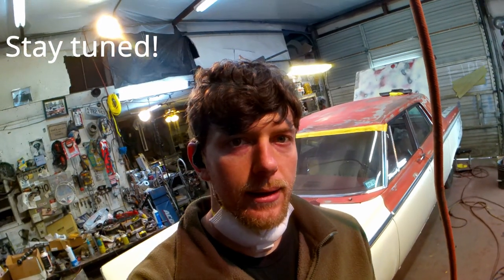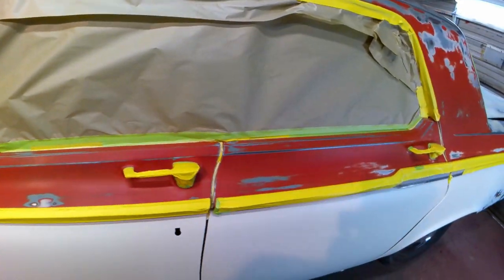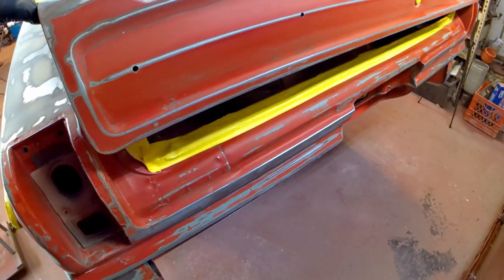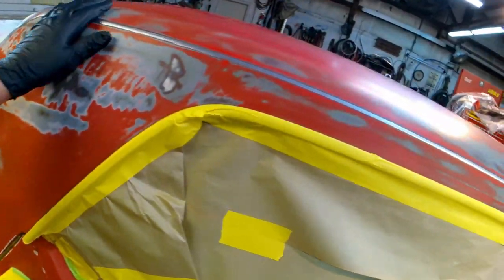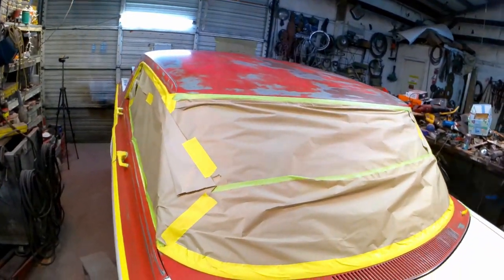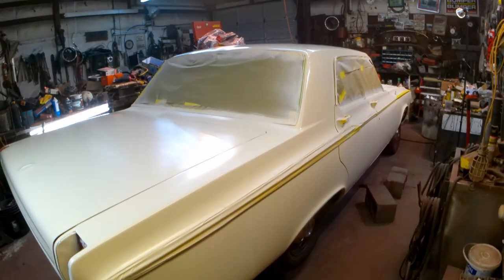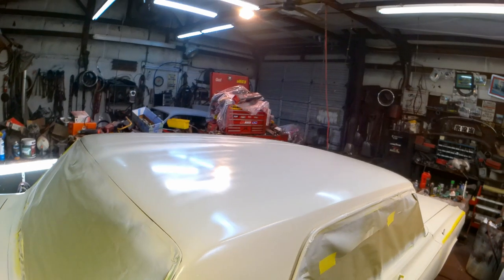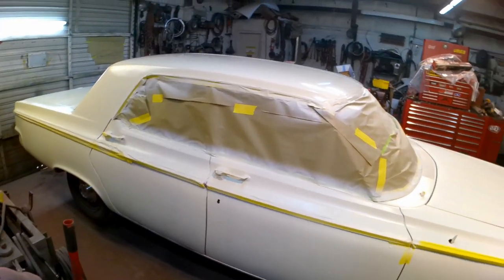65 Coronet: Finally Prime time! Mopar Dodge Paint and Body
The 65 Dodge coronet is finally fully primed! There’s a little less talk and a lot more action! I also reveal who my special guest is for next time, at the shop. Thank y’all for watching. Shirts and more available below.